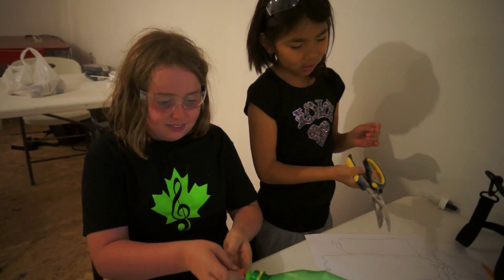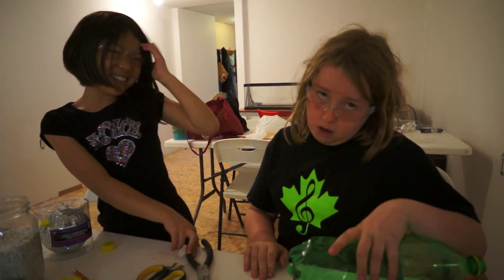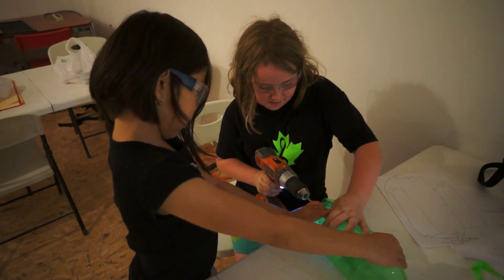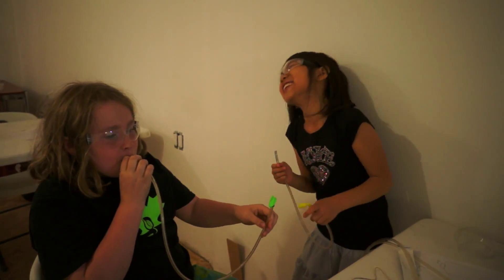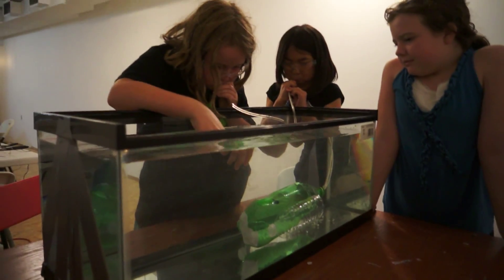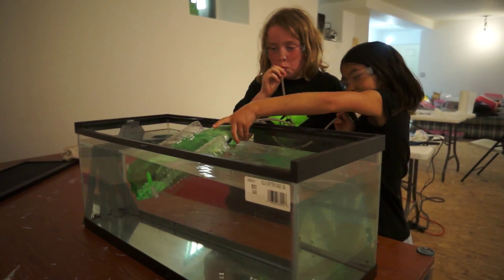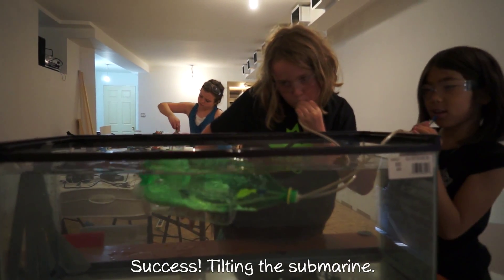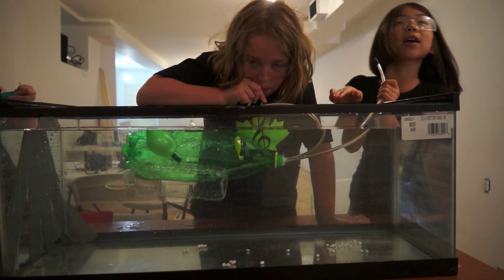Submarine Challenge Entry - Breath Ballast Control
Zhen and Tara's entry for the Curiosity Machine Submarine Challenge. They used a pop bottle with balloons in it for ballast. Blowing into tubes inflates the balloons to adjust the ballast.

Built at the workshop at Makerkids.ca in Toronto, Canada.